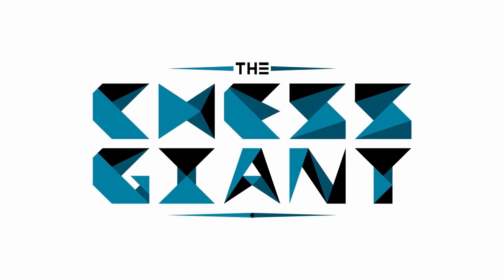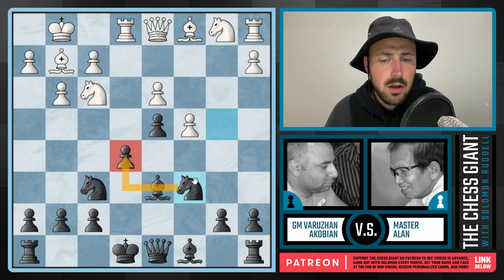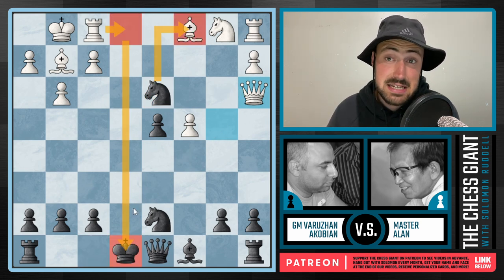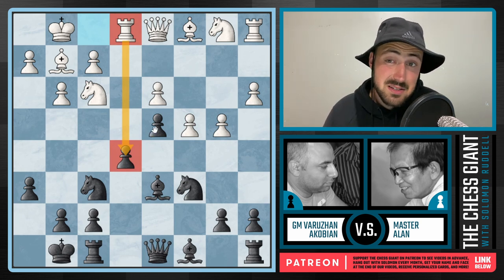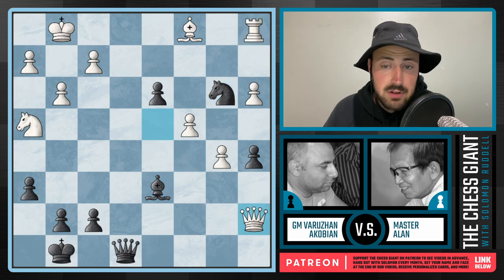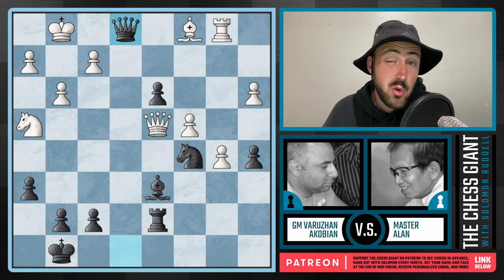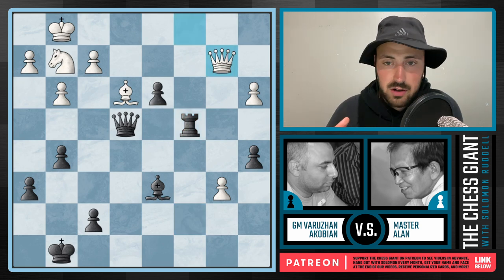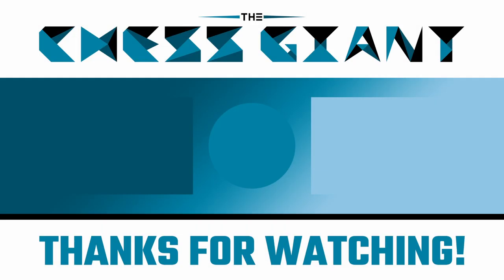Chess Grandmaster puts on a CLINIC!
In this video we cover chess opening strategy, chess theory, chess tricks, chess traps, chess moves, chess principles, and chess ideas. I hope you learn a thing or two from it!